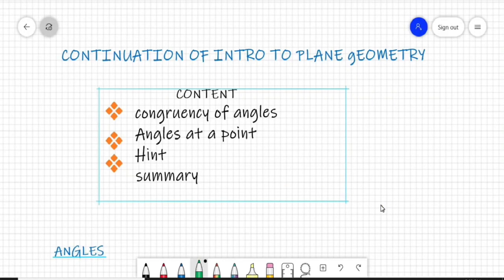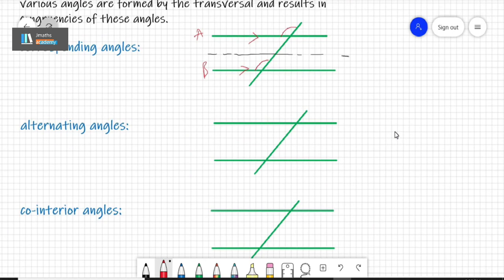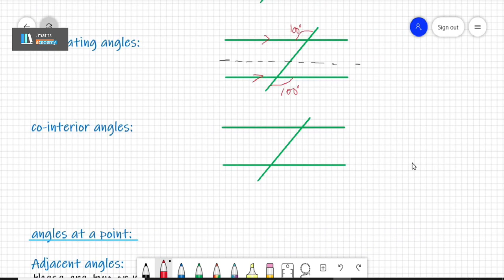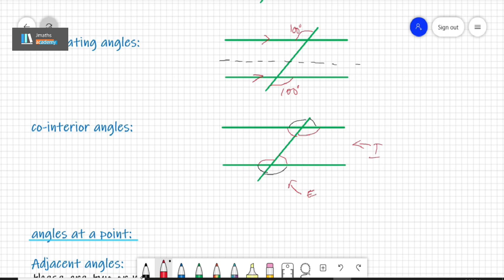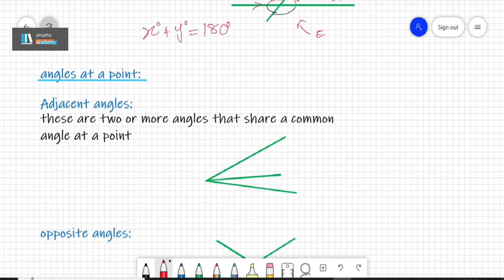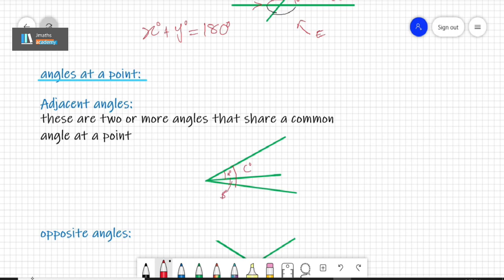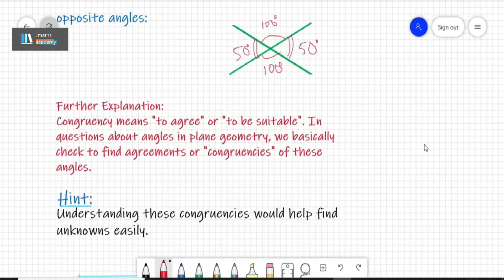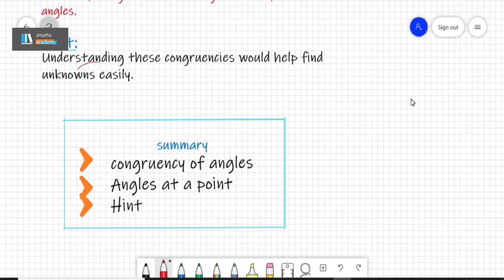Intro To Plane Geometry 2